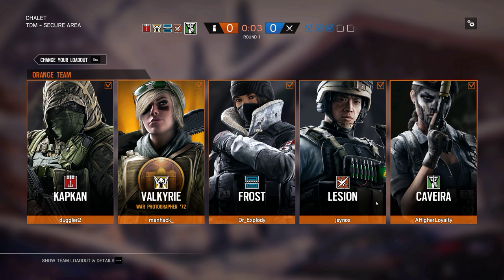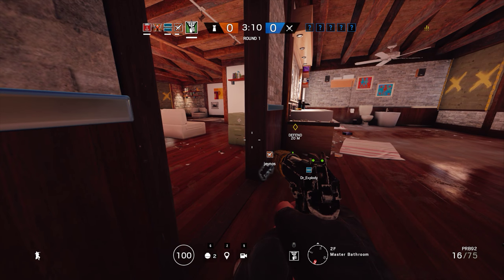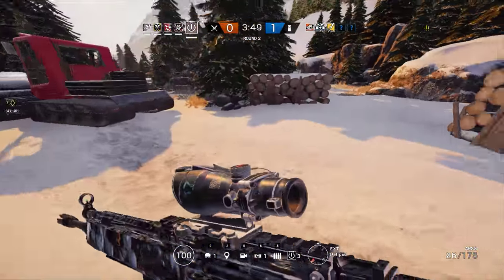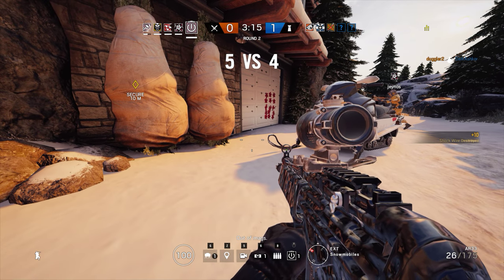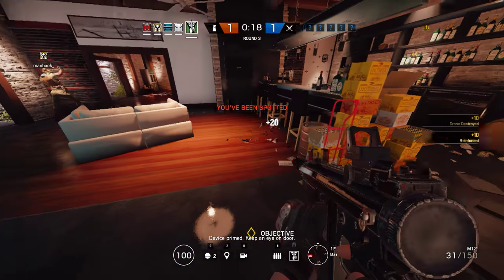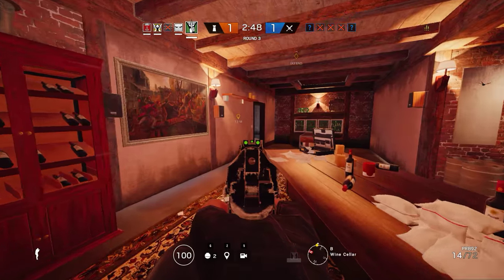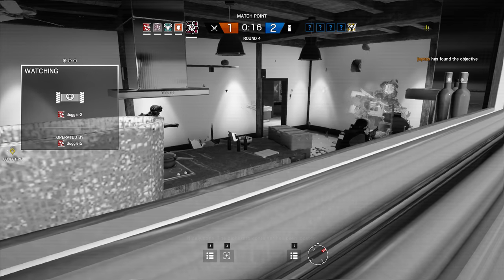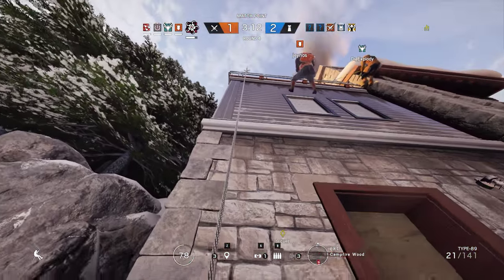Rainbow Six Siege + Part 2049 + Chalet TDM Secure + Operation Chimera pcgaming crew